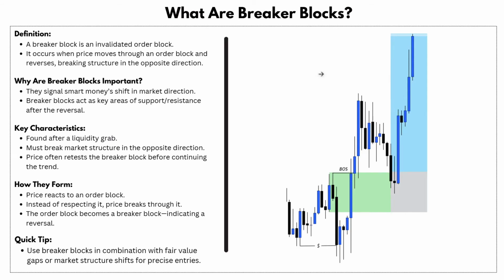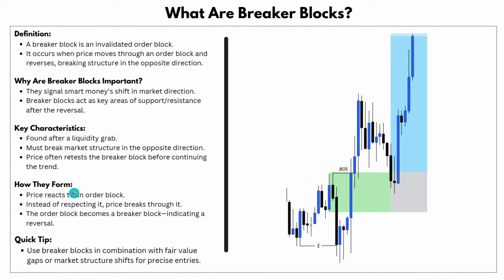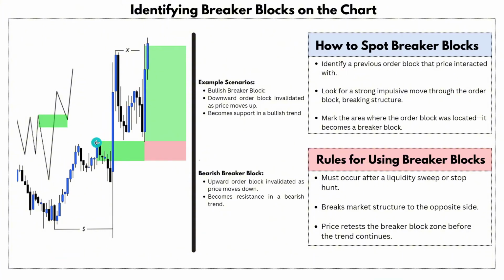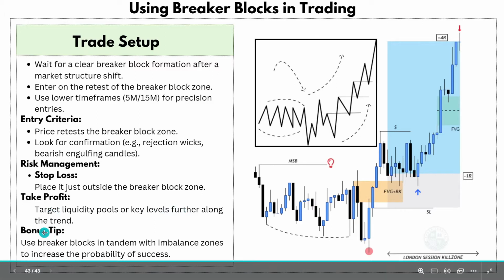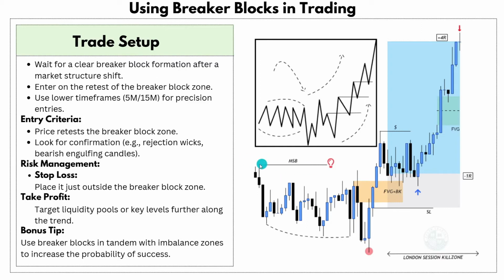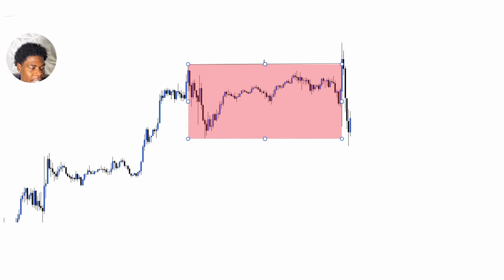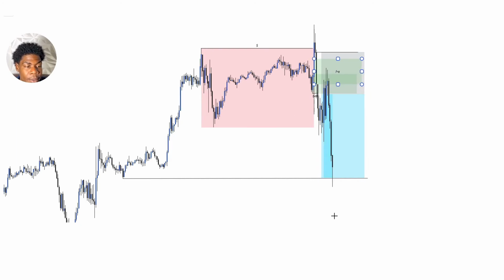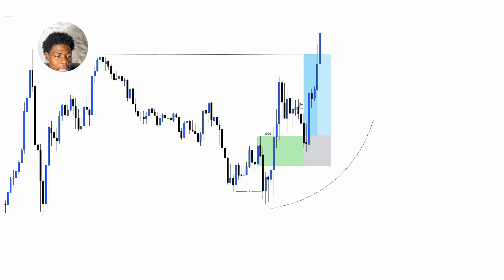Breaker Block Simplified (Step By Step Guide)